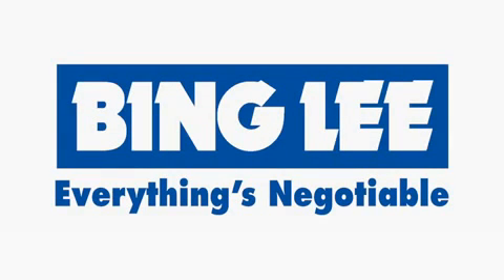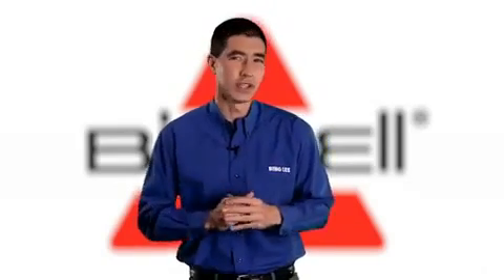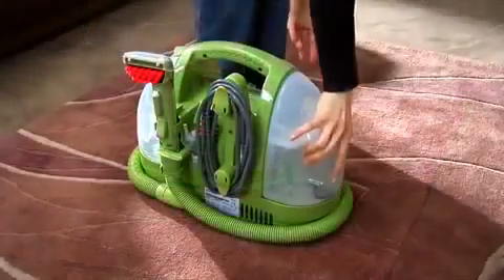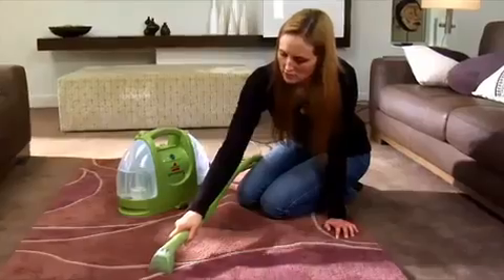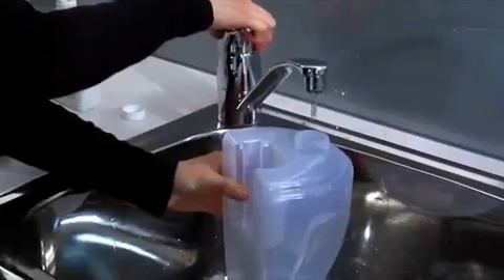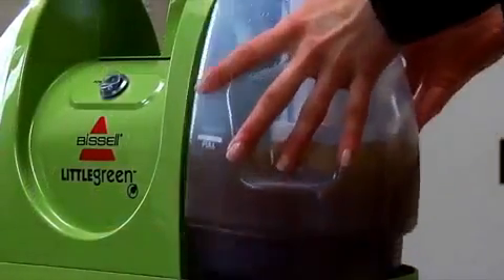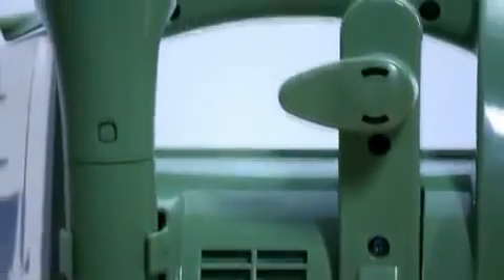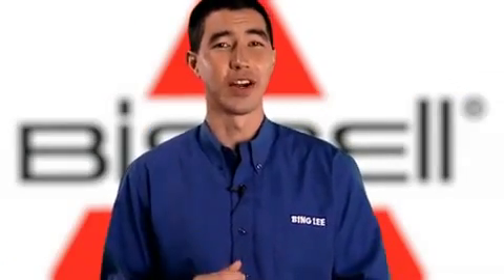Bissell Little Green239